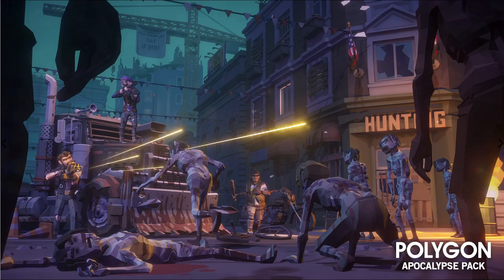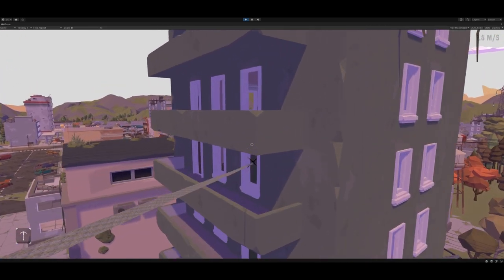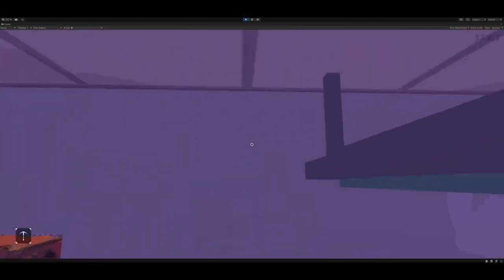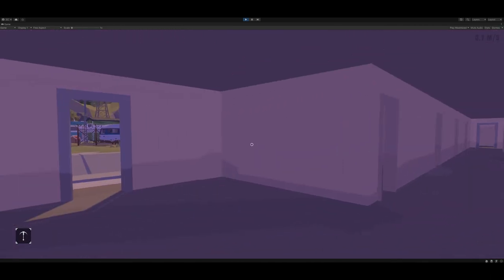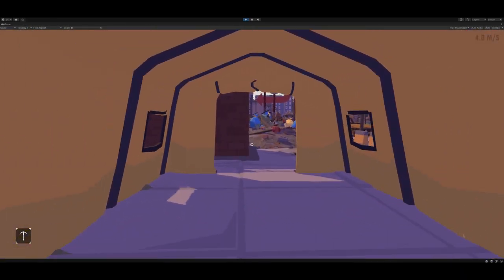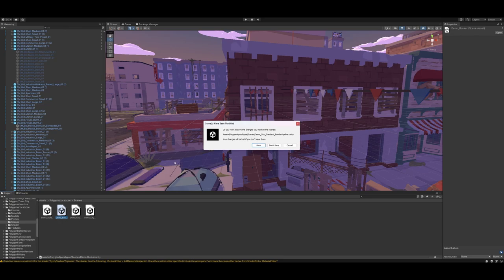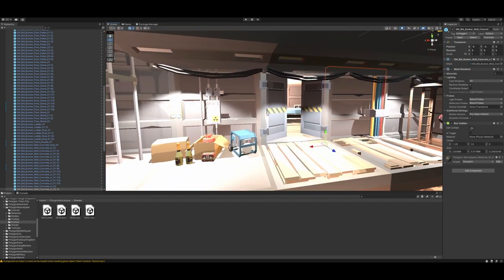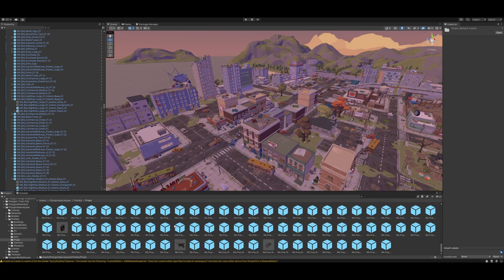Unity Asset Review - POLYGON Apocalypse Low Poly 3D Art by Synty